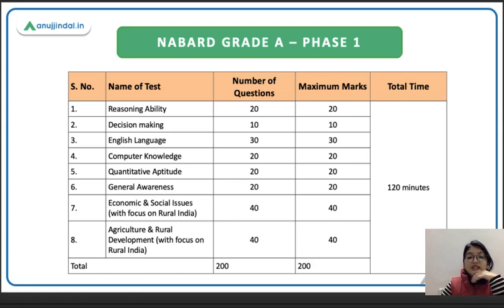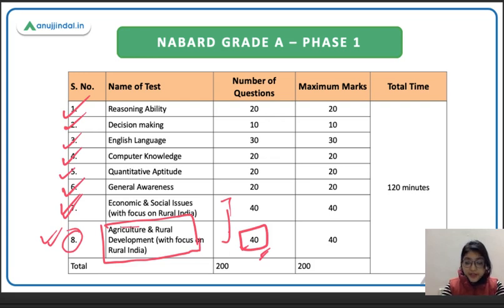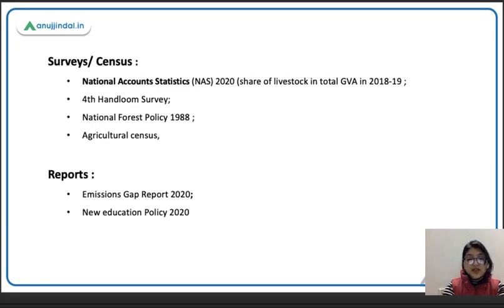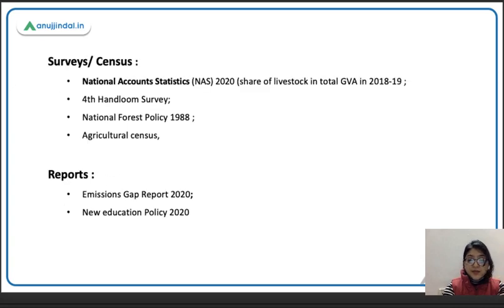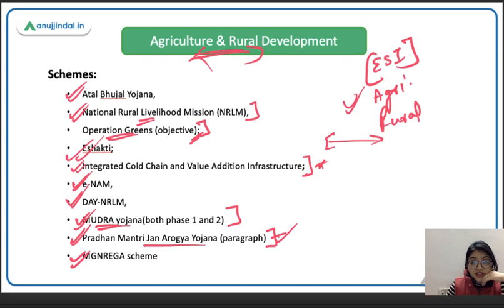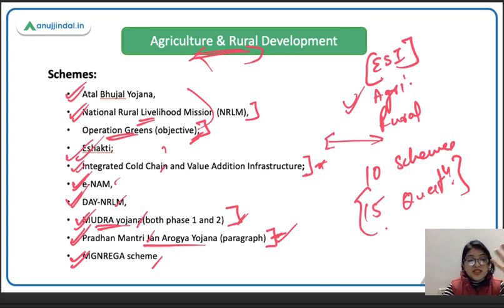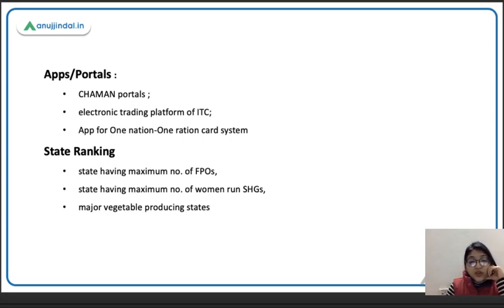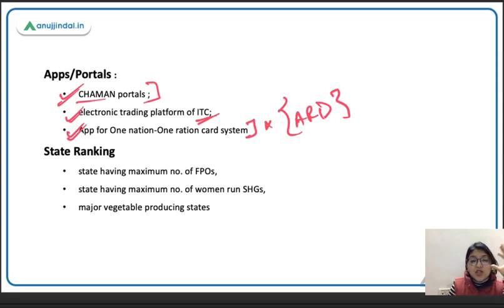NABARD Grade A | ARD Phase 1 & 2 Analysis - Pooja Ma'am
In this session, we will be discussing different Papers of Phase 1 and 2 in NABARD GRADE A.